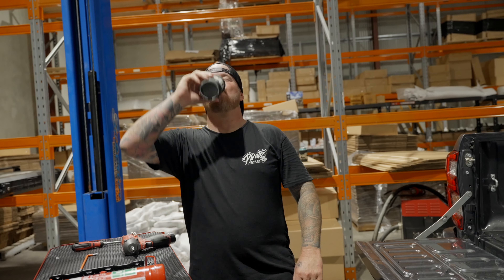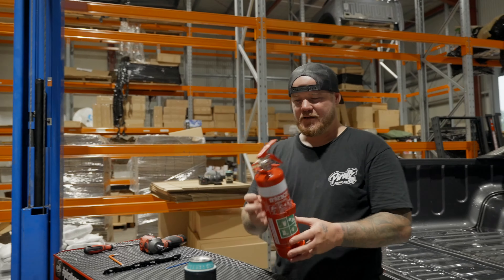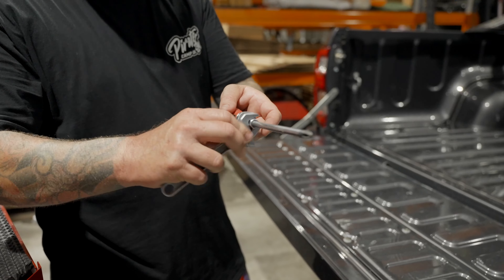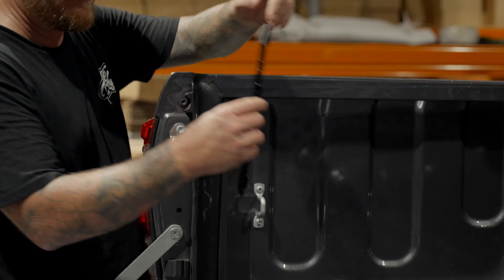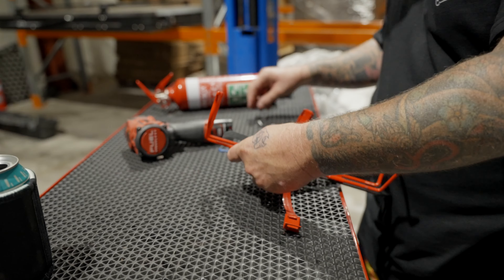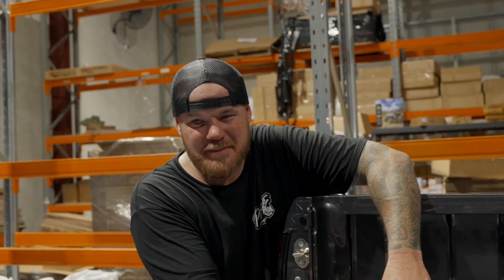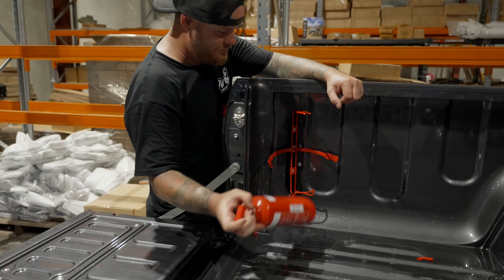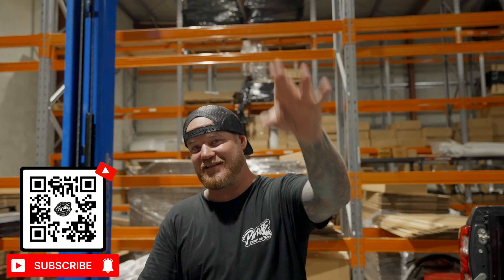VERTICAL TUB FIRE EXTINGUISHER BRACKET TO SUIT TOYOTA HILUX N80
A recent and unexpected car fire made us realise just how essential it is to be prepared for any situation on the road. That's why we decided to develop a bracket that is both easy to use and practical.

Our new brackets are designed to provide quick access to your fire extinguisher when needed, while also being discreet and space-saving when not in use. We understand that nobody wants to think about the worst-case scenario, but it's crucial to be prepared for it.

Product Features:

-Made from mild steel
-Powder coated texture black
-Bolts supplied to mount fire extinguisher to the bracket
-100% Australian made & owned